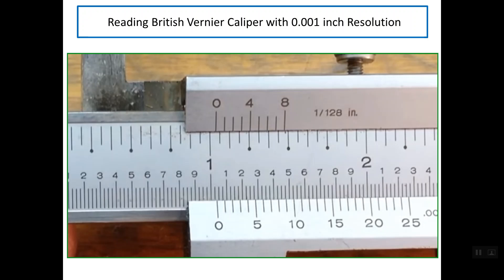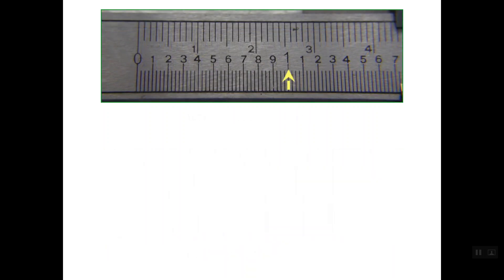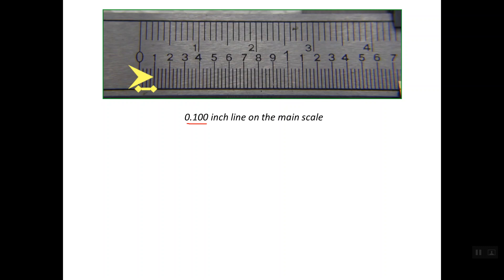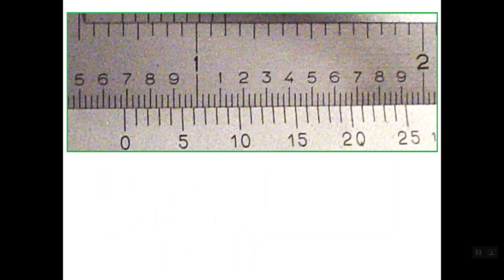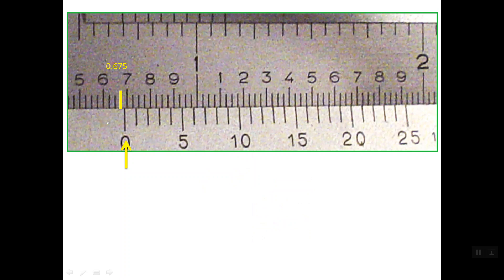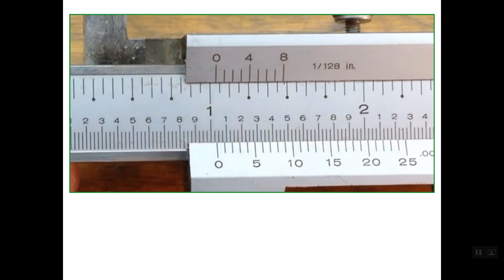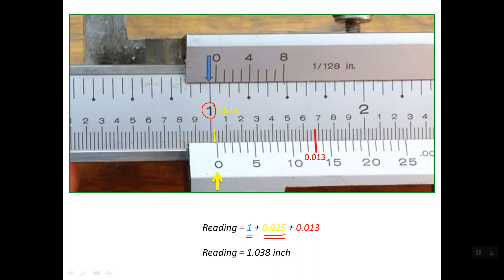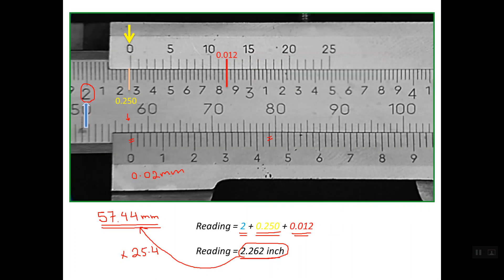11) Reading Inch Vernier Caliper with 0.001 inch Resolution (Least Count)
Reading British Vernier Caliper with 0.001 inch Resolution
Reading Decimal Vernier Caliper with 0.001 inch Resolution